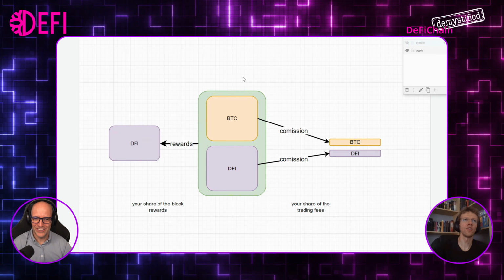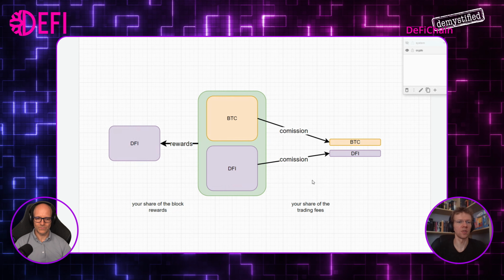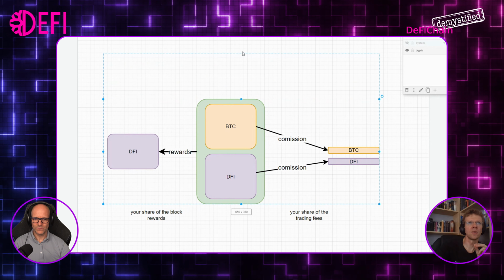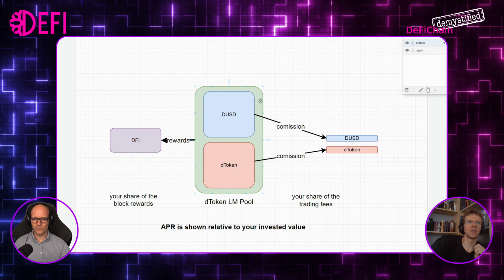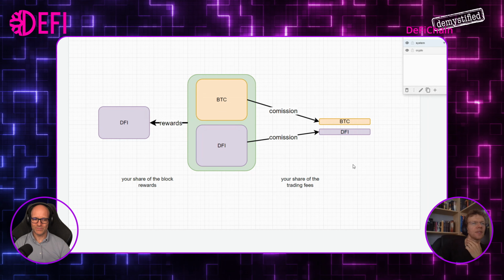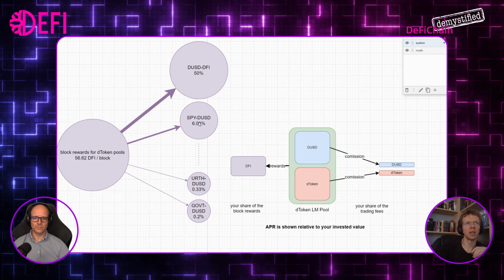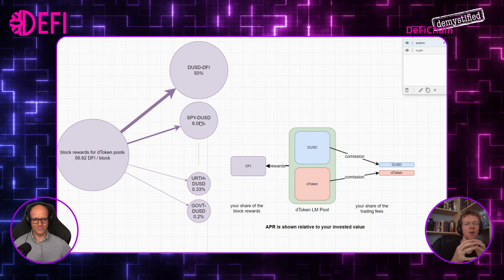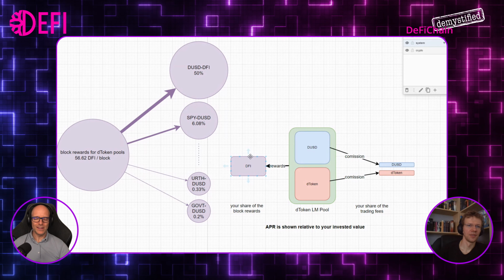DeFiChain Demystified - What affects the APR of the dToken Pools?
This episode deals with the rumors that more pools affect the APR (Annual percentage rate) on DeFiChain negatively, is it the truth or a myth? We are sure you know more after you watch that episode.

NEW!!